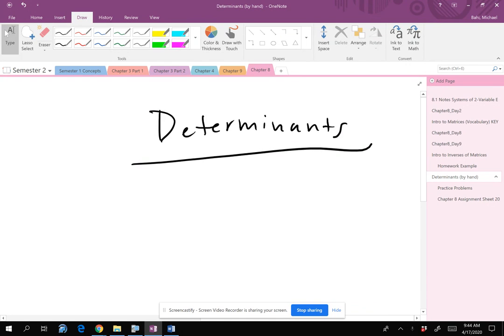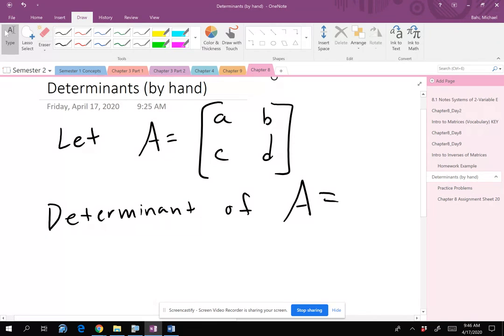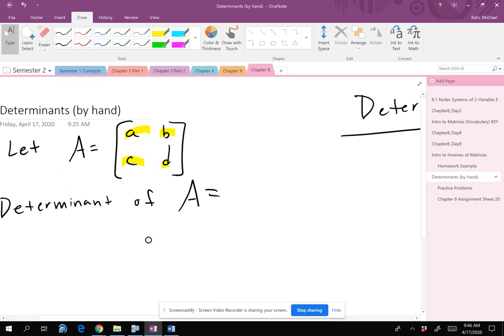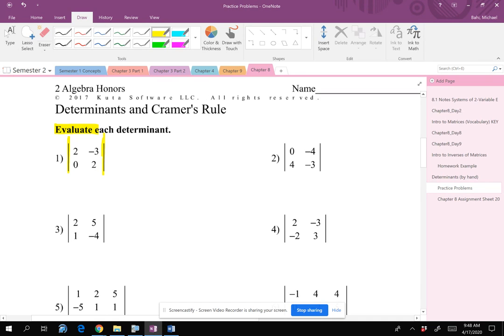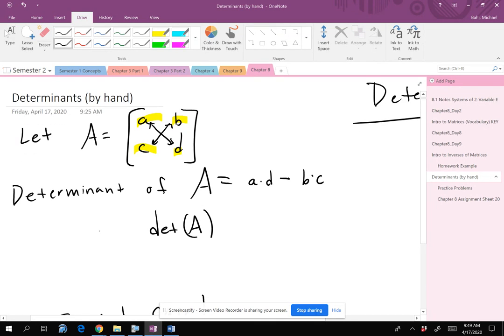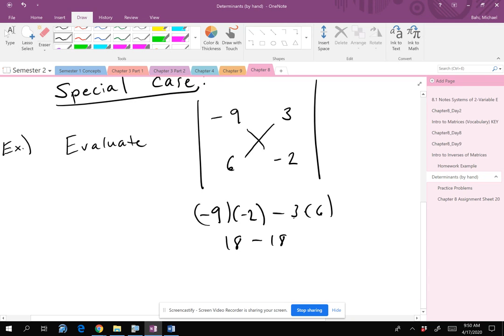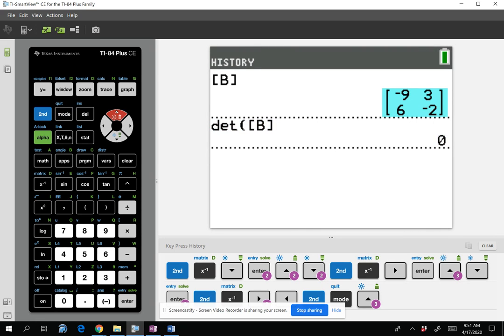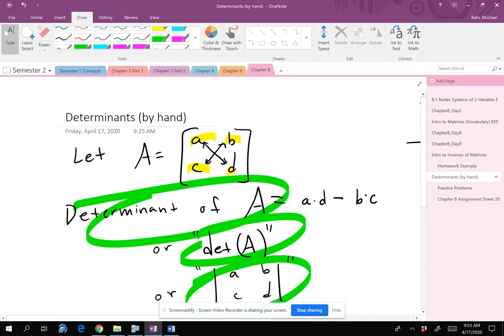Find Determinants of 2x2 Matrices by Hand and on Calculator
My apologies in advance for the obnoxious stylus tapping and weird background noise!